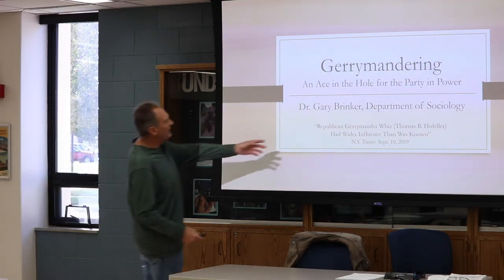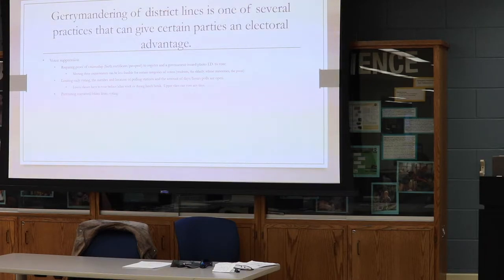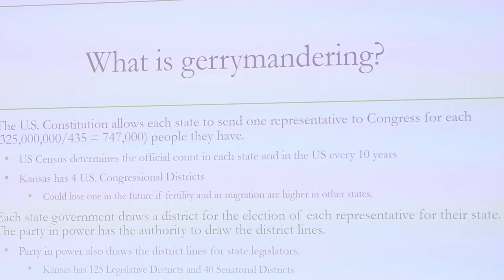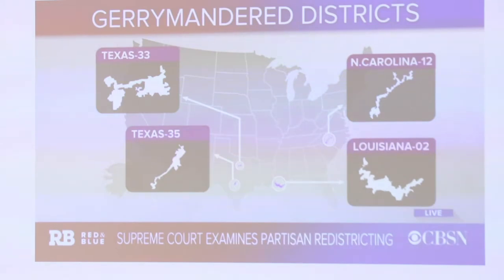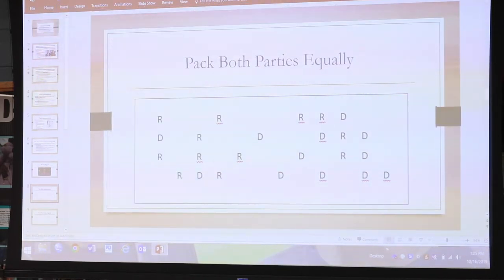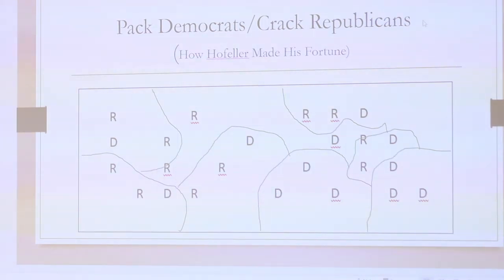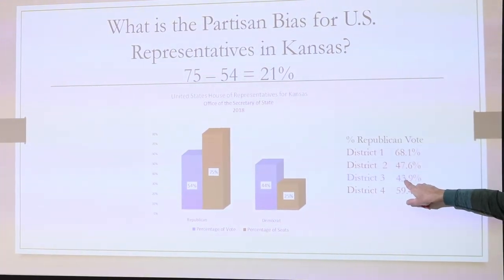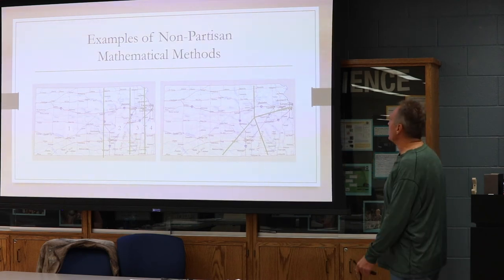Times Talk - Gerrymandering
Presented by Gary Brinker from FHSU's Department of Sociology
10/16/2019